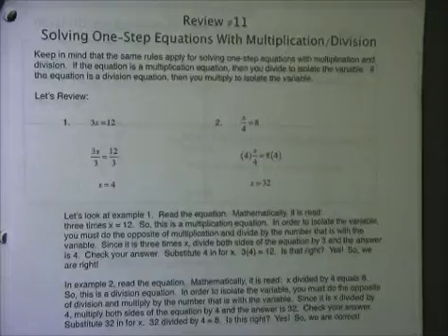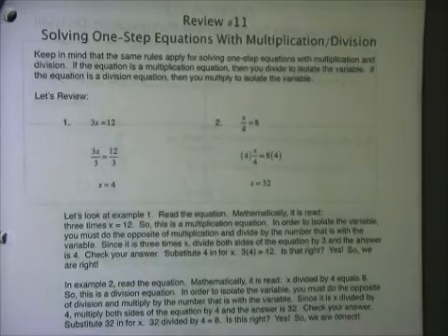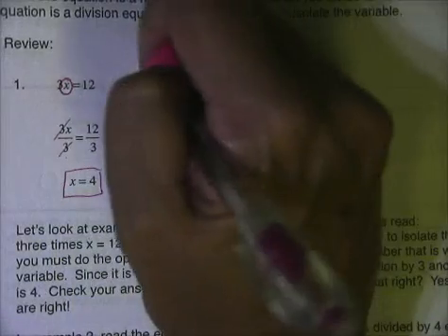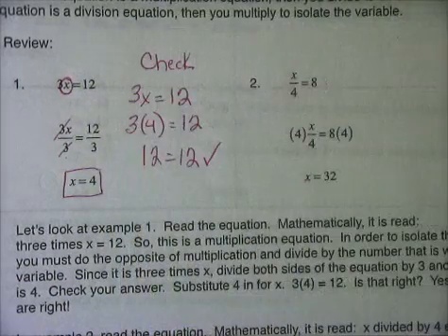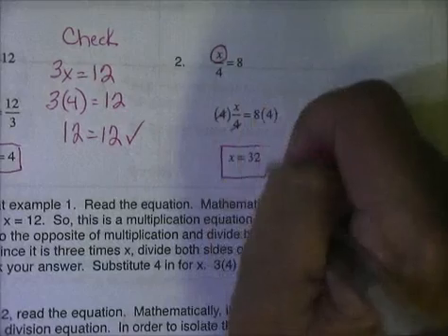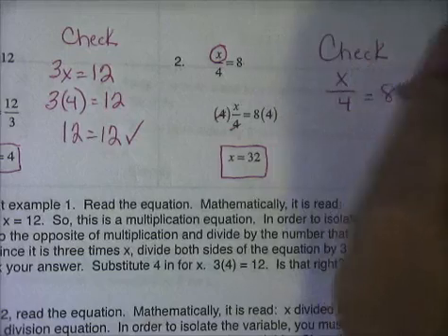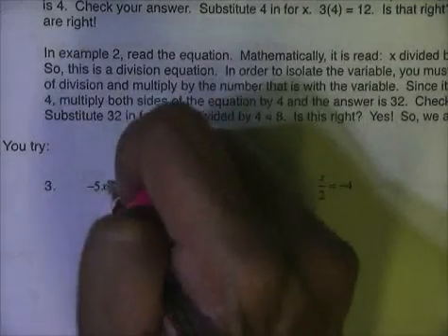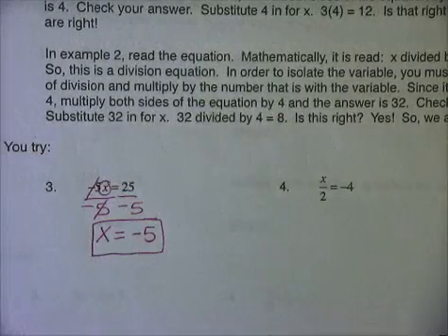Review #11 Solving One Step Equations with MultiplicationDivision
Pre-Algebra Summer Review